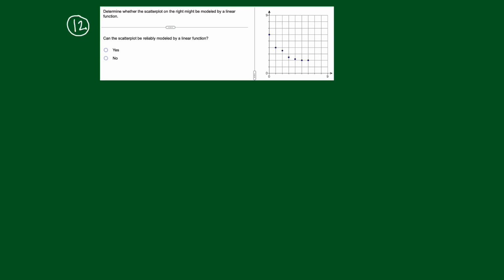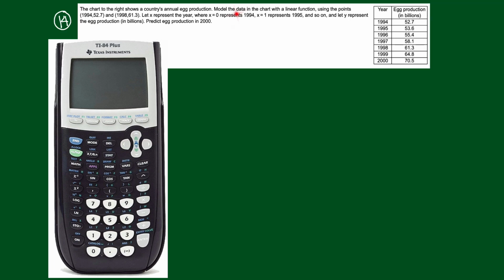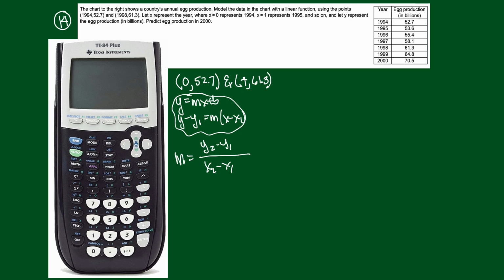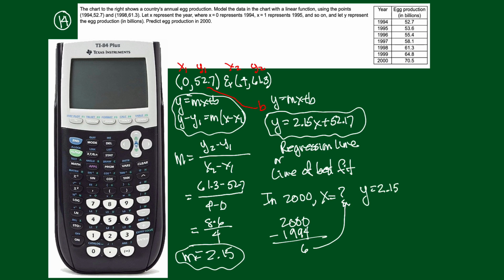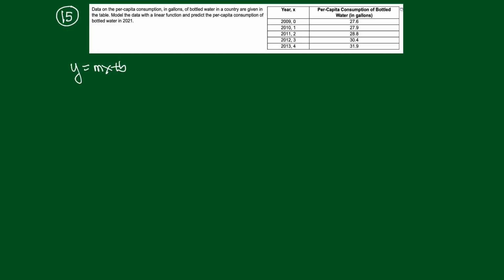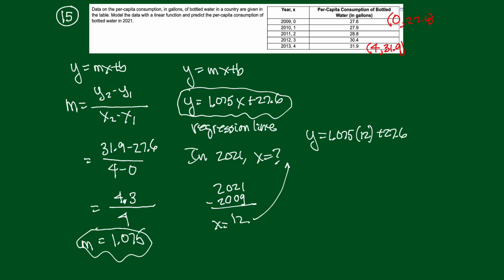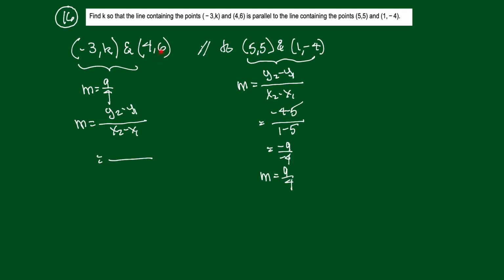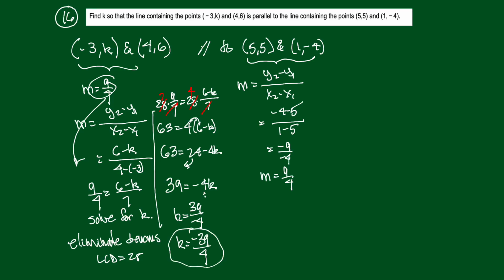14 HW Problems 12-16